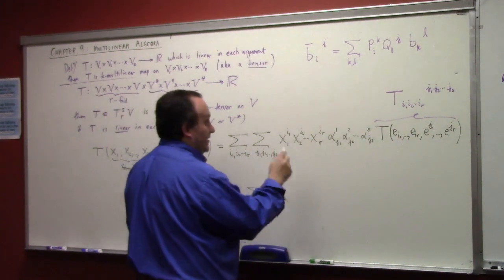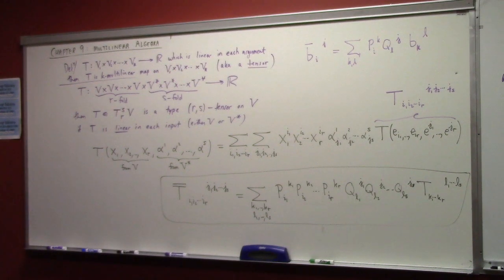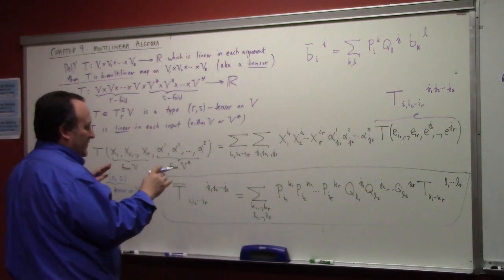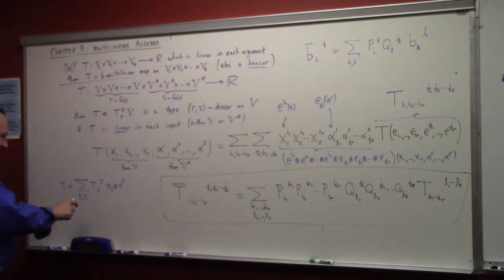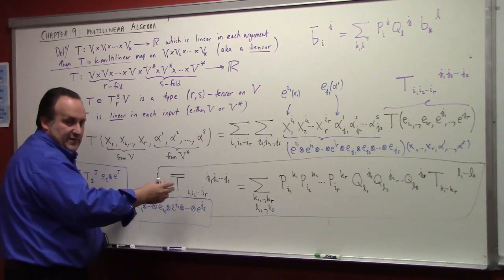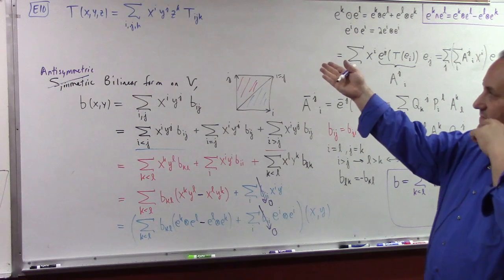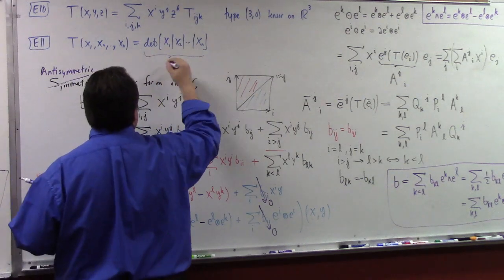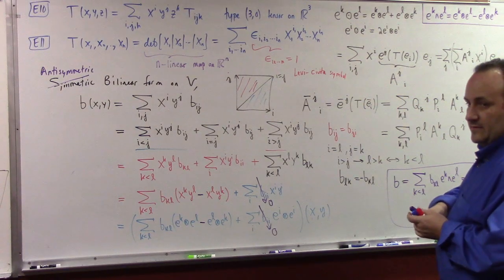Advanced Calculus: multilinear maps, coordinate change, tensors on vector space, 10-17-23 part 2